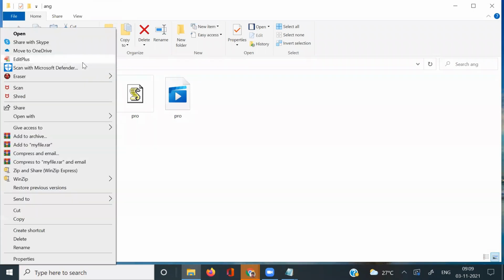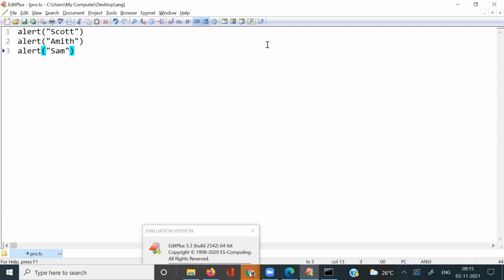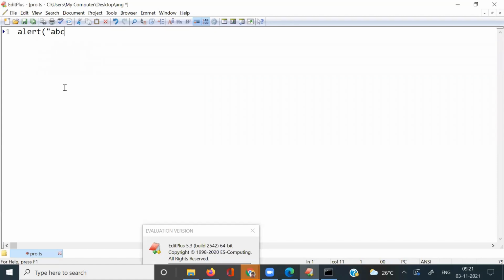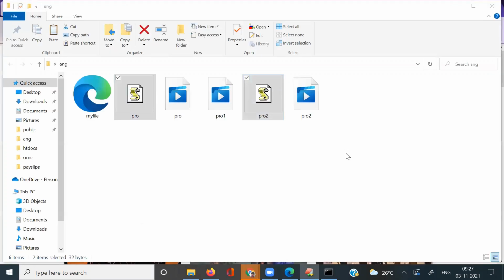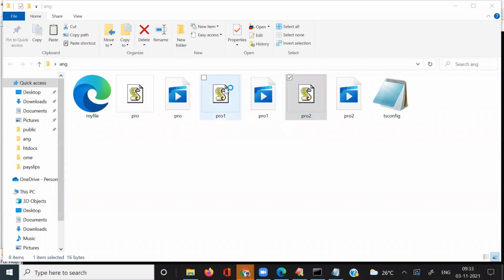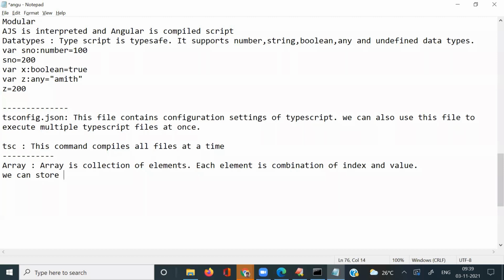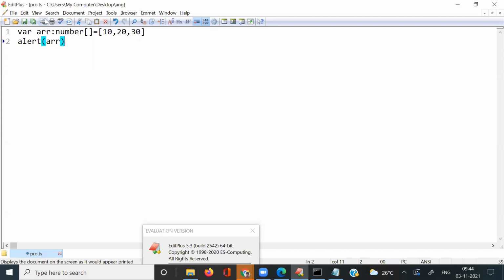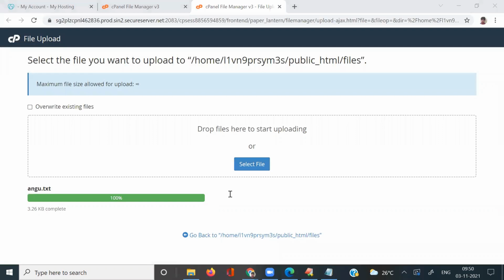ANGULAR 10 tutorials || Demo - 5 || by Mr. Swamy Naidu On 03-11-2021 @9AM IST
ANGULAR 10 (Mongo DB, Mean Stack, Angular Testing) tutorials || Demo - 5 || by Mr. Swamy Naidu On 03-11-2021 @9AM IST
Java tutorial by durga sir